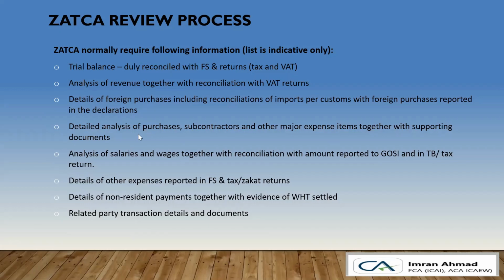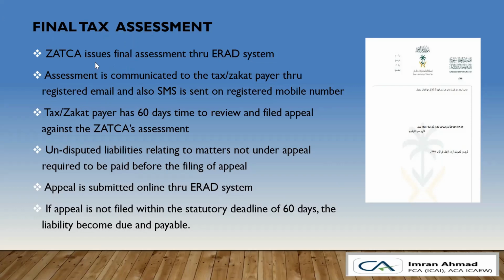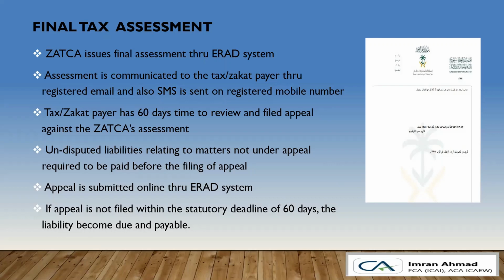Saudi Tax and Zakat return review process; KSA_Tax; ZATCA_assessment; Saudi_Zakat;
This video provides a summary of Saudi Tax and Zakat Authority review process of tax and Zakat return.

This is my tribute to Saudi society where I have spent almost my entire career of over 17 years practicing Saudi Tax.

Basic objective of this Channel is to introduce Saudi tax system in simple and comprehensive manner to our young Saudi national human resource so that they can learn and formally be part of this change.

Needless to say, information contained are interpretation based on my experience that has been gained during these 17+ years practicing Saudi Tax. As like any other law/regulation, many of the aspects are also subject to interpretation and practices that are depending upon substance/documentation

Basic purpose of this Channel is for education and development only, as such a professional advise should be sought before applying the comments shared herein to real life situation.

Wish you good luck and happy learning.